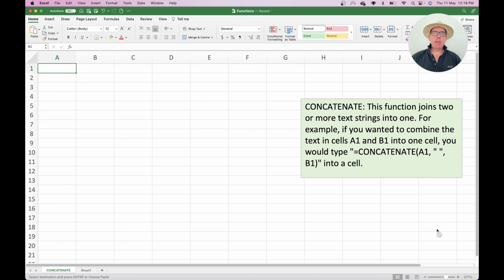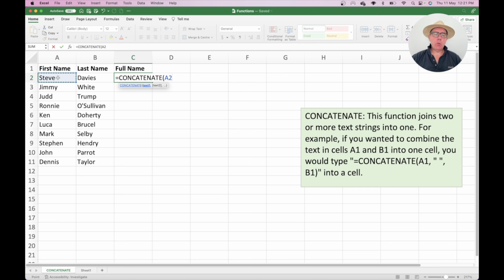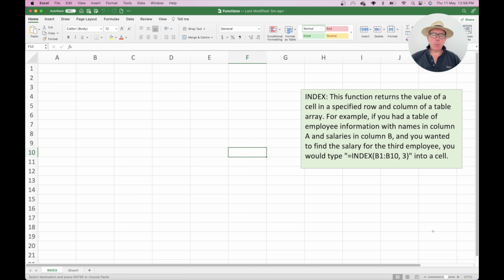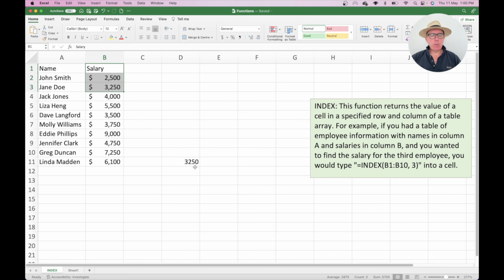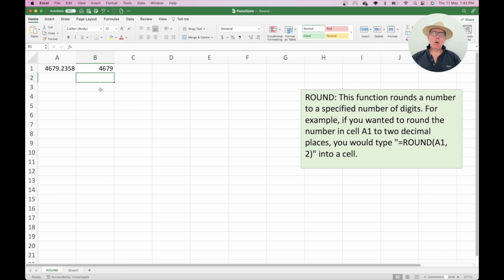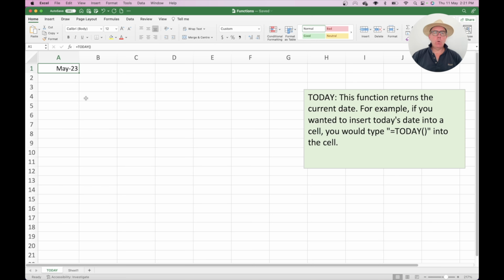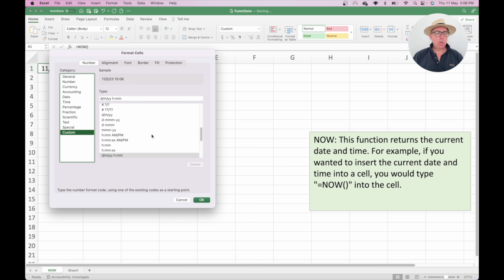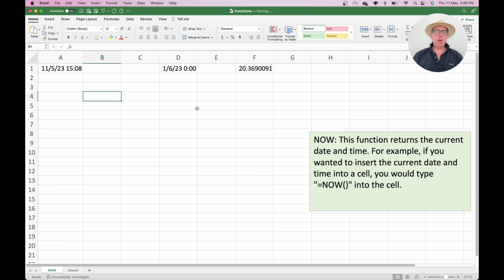Excel Basic Functions: CONCATENATE, INDEX, ROUND, TODAY, & NOW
In this video, we've put together 5 easy tutorials that cover the CONCATENATE, INDEX, ROUND, TODAY and NOW functions in Excel. We'll take you through each function in a simple, step-by-step way, so whether you're a total beginner or a seasoned pro, you'll be able to follow along. By the end of this video, you'll have a solid grasp of these powerful Excel functions and be ready to take your data analysis to the next level. So grab a drink, sit back, and let's dive into the world of Excel!

A link to the BizTech Academy's Function Index can be found